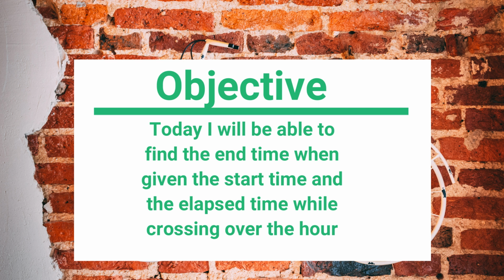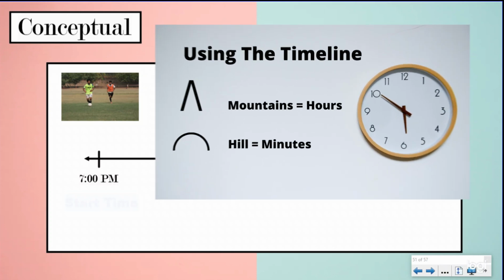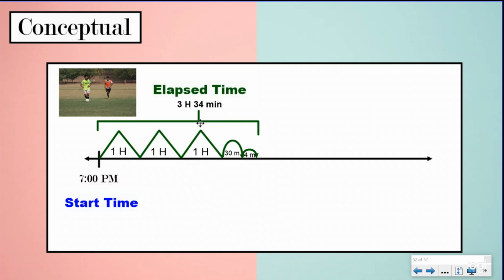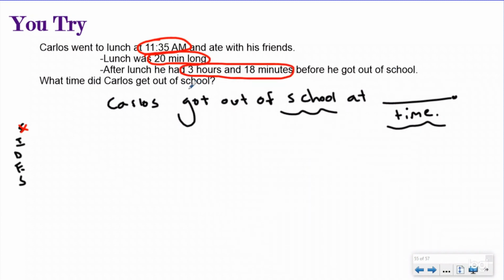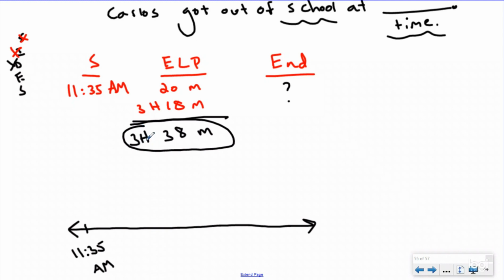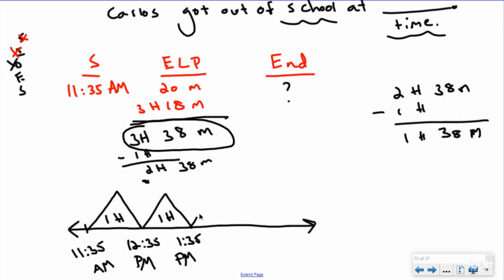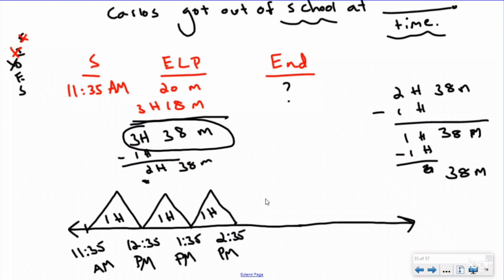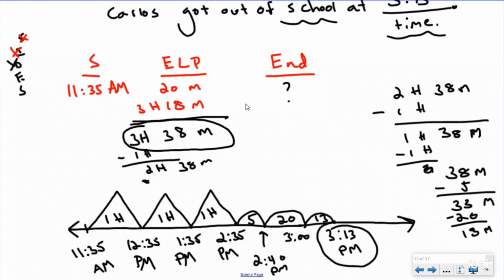Finding the End Time While Crossing Hours - Mountains and Hills - 4.MD.2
In this video, we explore solving elapsed time problems by using the mountains and hills strategy for finding the end time, while crossing over hours.

Time Unit Playlist Lesson #5

4th Grade Time Playlist #2